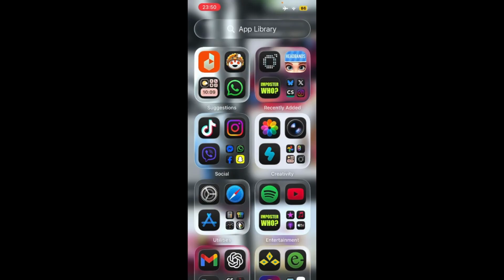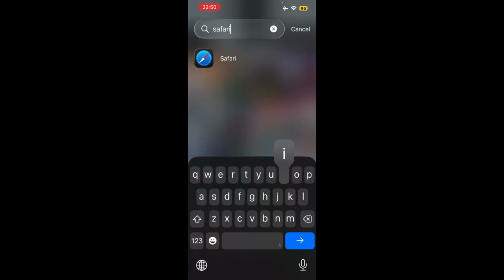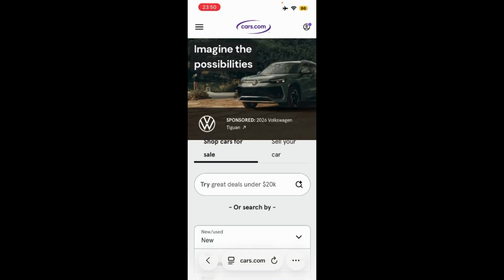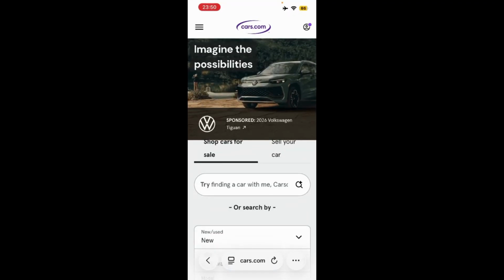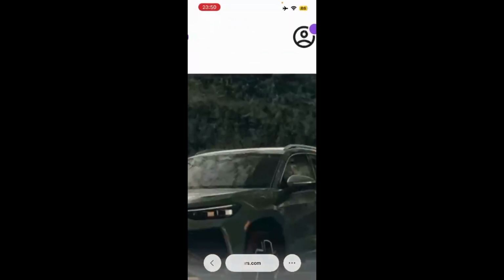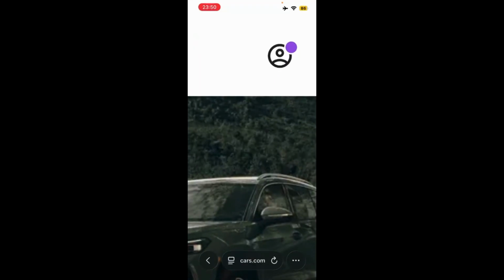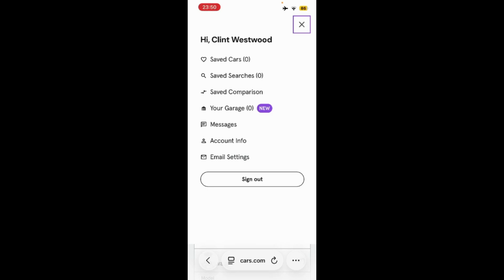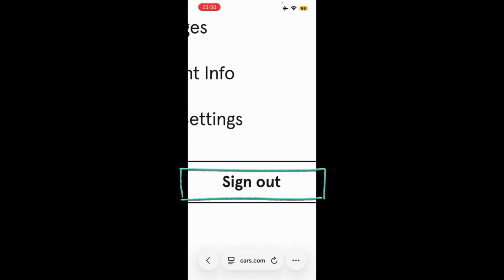How To Log out of Cars.com Account (Full Guide)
This video shows you how to log out of Cars.com account, this video was made just for you!